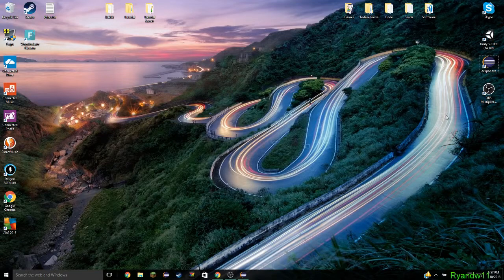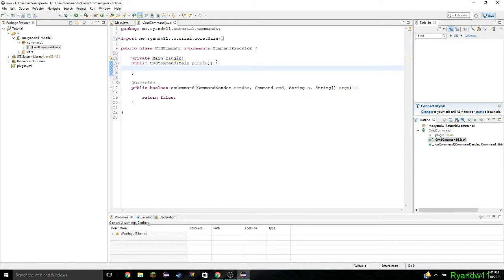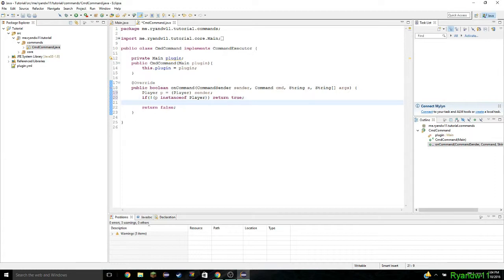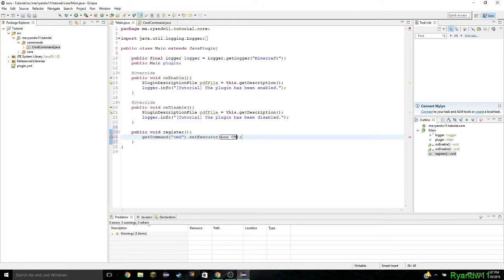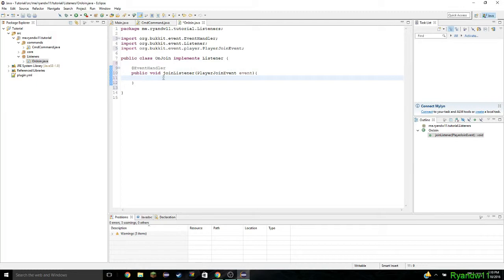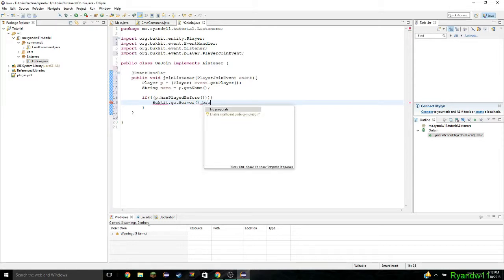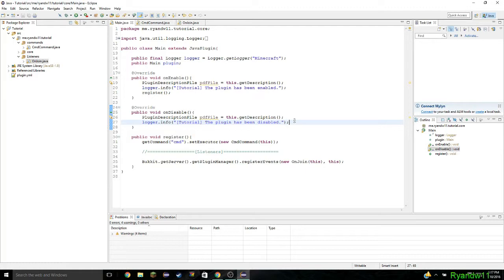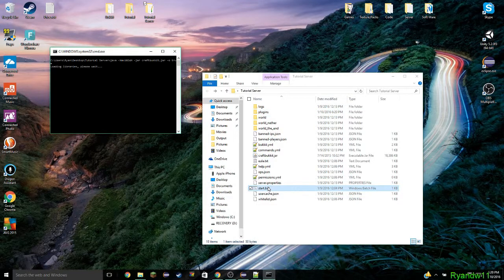Bukkit Plugin Tutorial || Episode 2 || Commands and Listeners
In this tutorial I teach you how to make your first command and listener!

[Info]